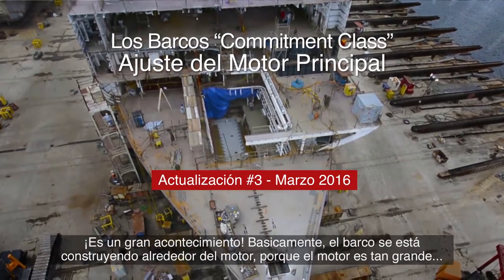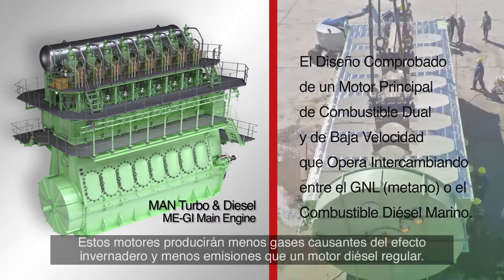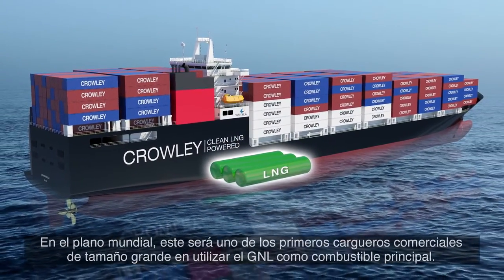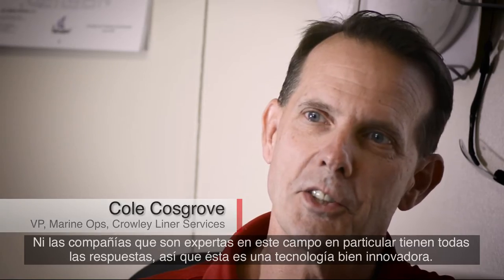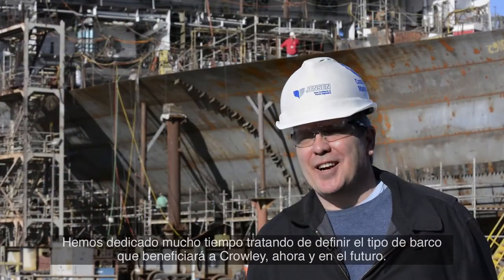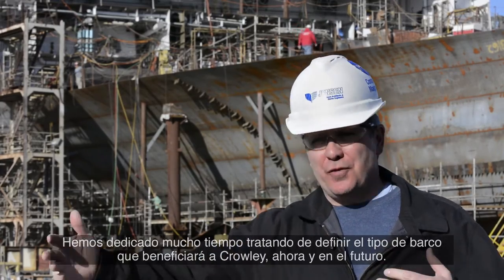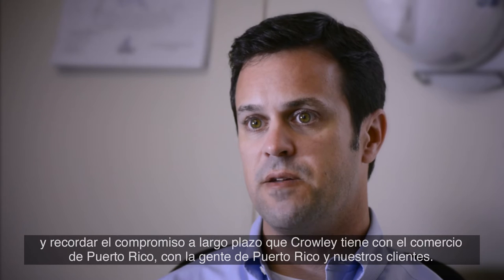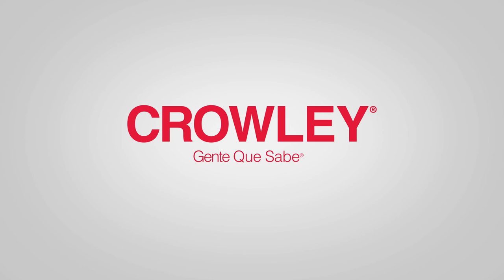Crowley Maritime ConRo Actualización de Progreso #3